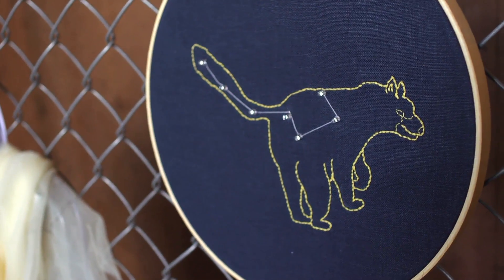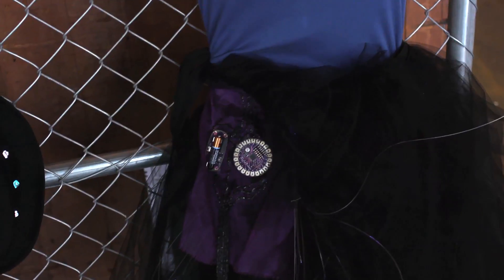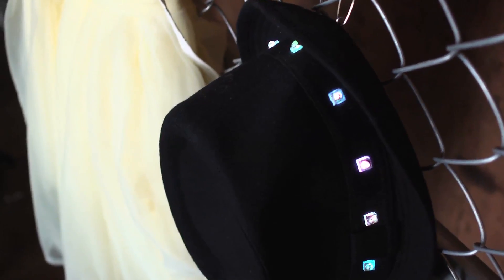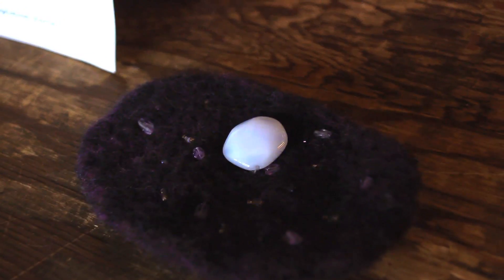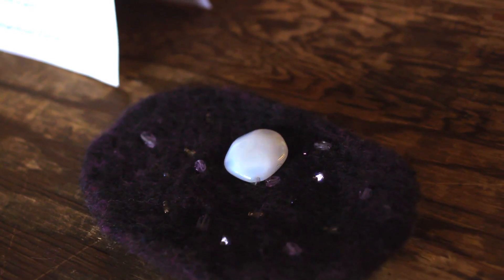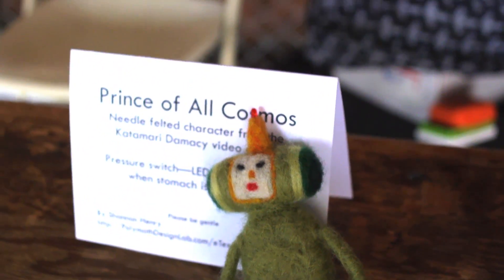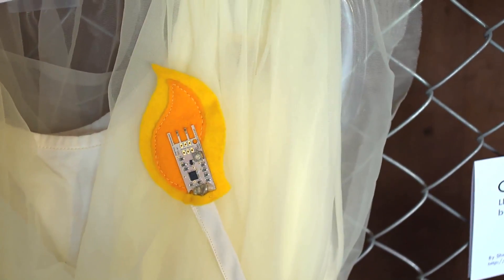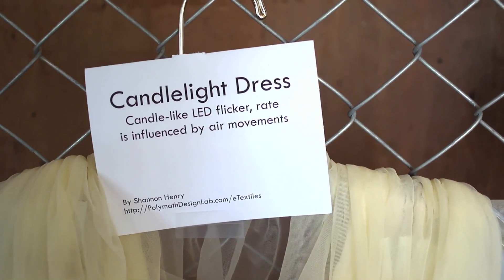Integrating LEDs and Fiber Optics into Fashion: Polymath Design Lab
Shannon Henry demonstrates her E-textile fiber optic skirts at Maker Faire Bay Area 2011. LED's, fiber optics, and accelerometers are just a few of the elements that she uses to embellish her fashions.